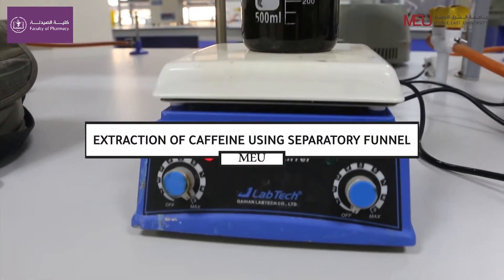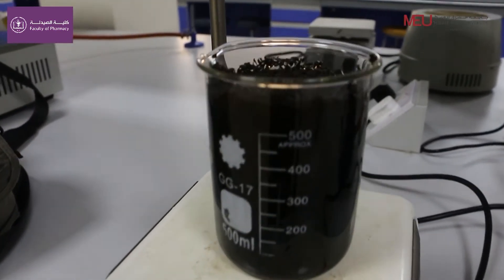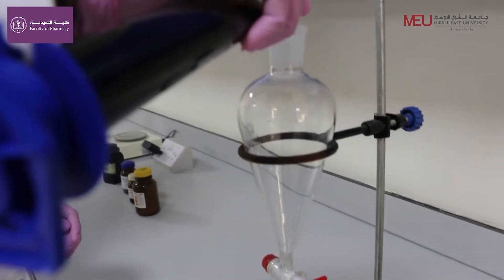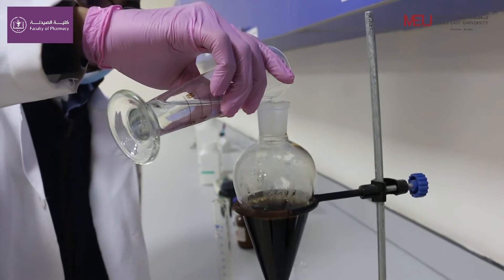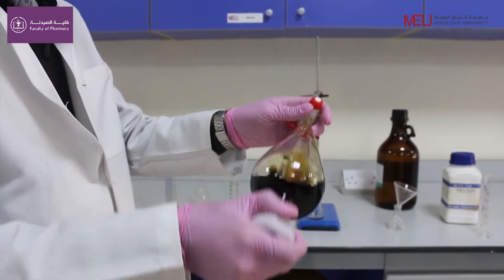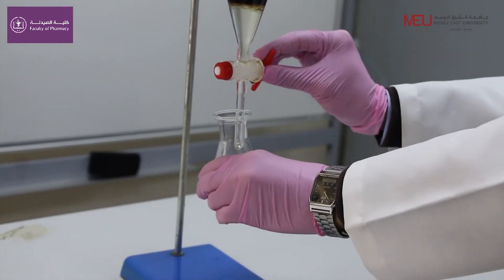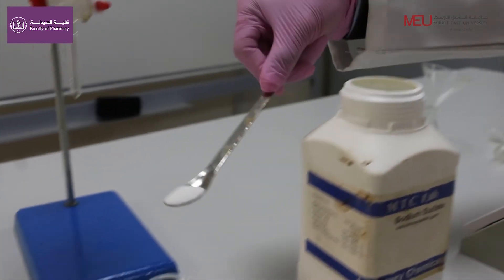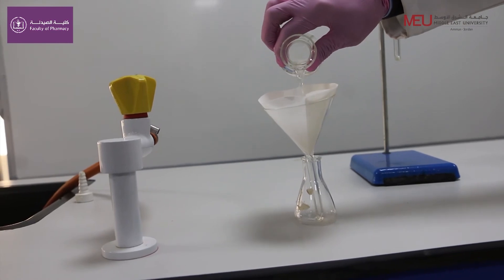Organic chemistry Lab - Extraction